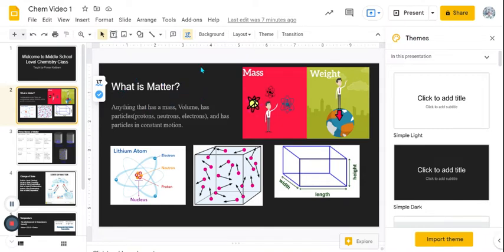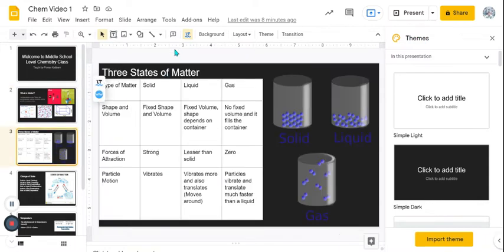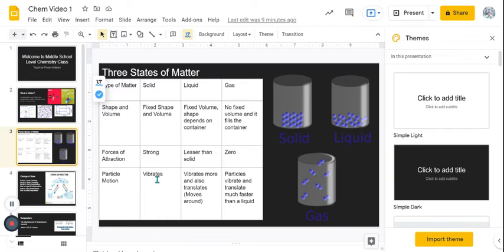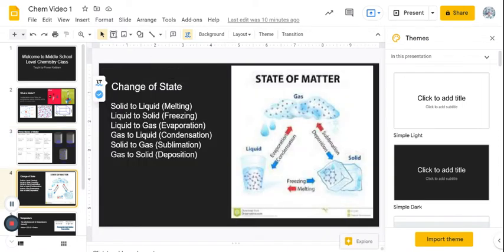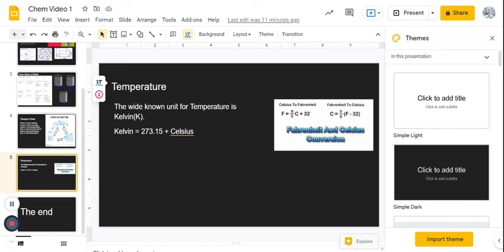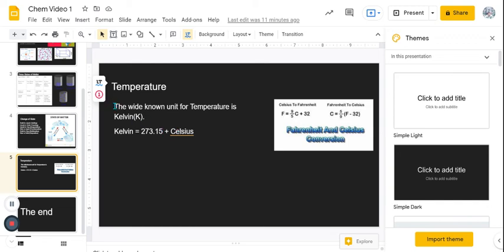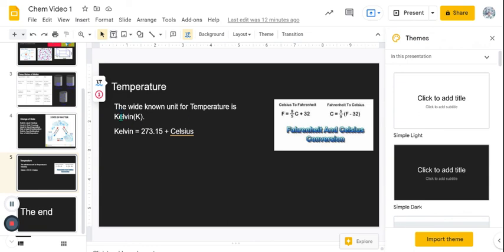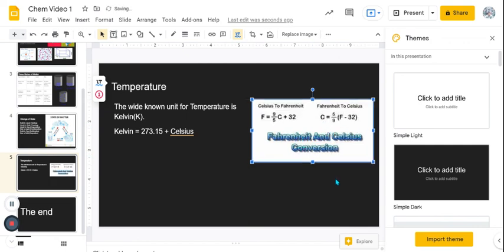Middle School Chemistry: Lesson 2